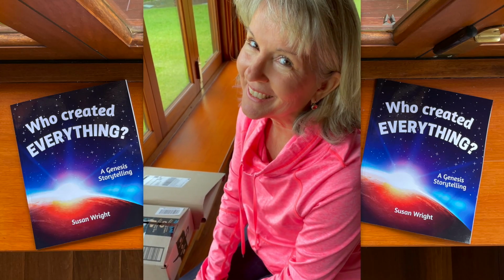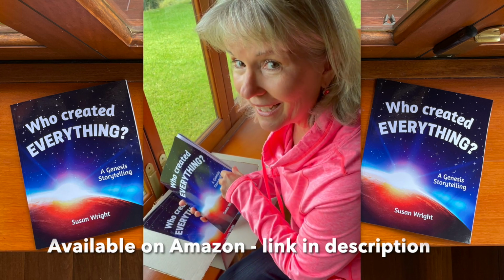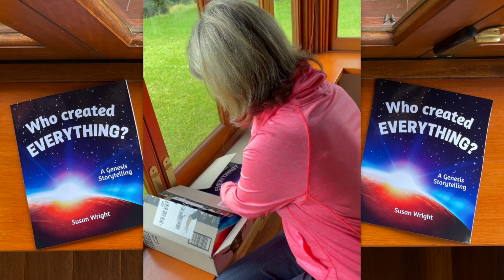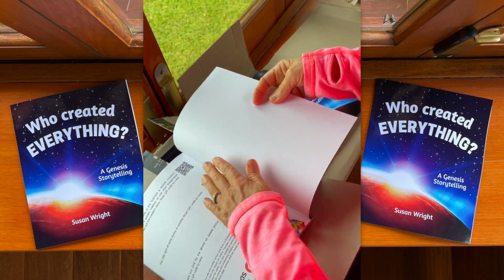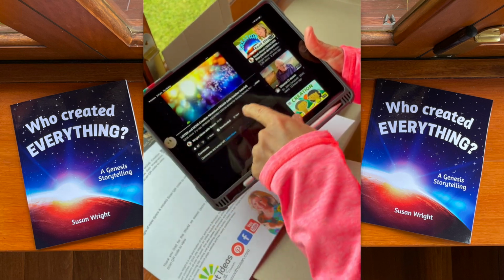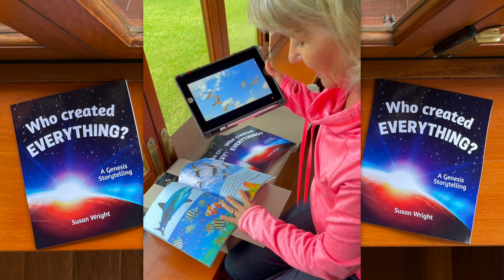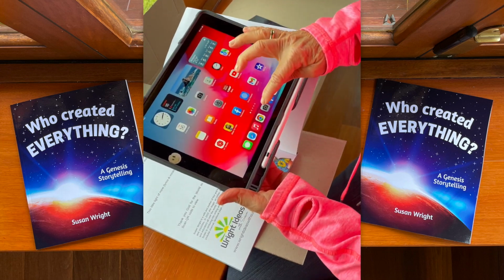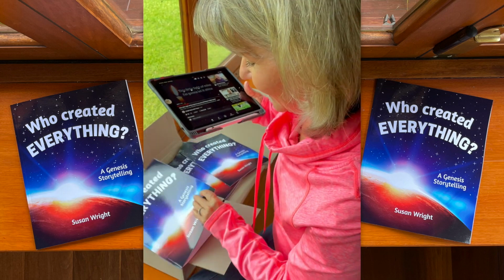My First Book: Who Created Everything? A Genesis Storytelling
Unboxing my first published book. It is based upon the biblical genesis account and helps to provide answers to one of life's very big questions. This book is interactive with QR code for drama, music and prayer. I pray this creation storybook will be used by many Sunday school teachers, parents and families. You can purchase this book from Amazon
0:01 unboxing my first book
0:13 publishing with KDP - a look inside
0:40 publishing with IngramSpark - a look inside
1:05 how to use QR codes to view video that complements the book
2:10 further info about the book and creation adventure drama, song, prayer

You can freely watch this clip directly from Youtube or you can share the url link with others. Please do not illegally download or copy this video. I highly recommend a subscription to Youtube Premium as you can download offline and no ads will pop up when you watch youtube. (Psalms 41:12)